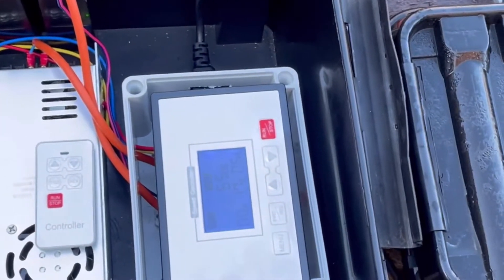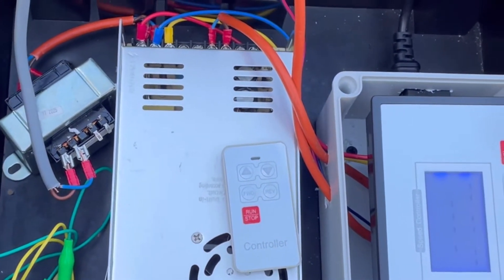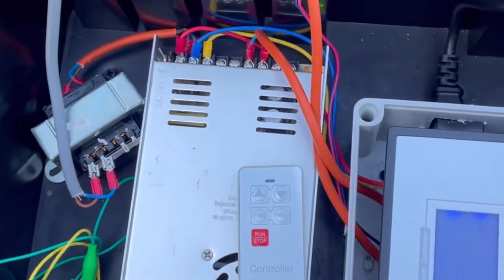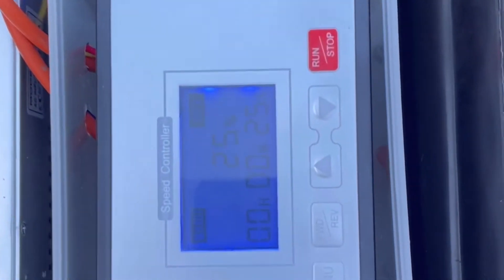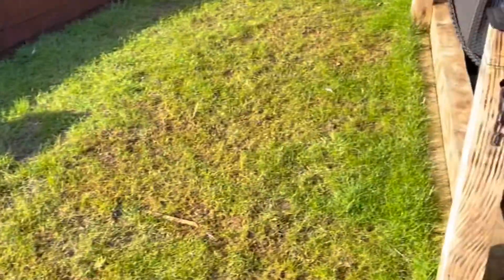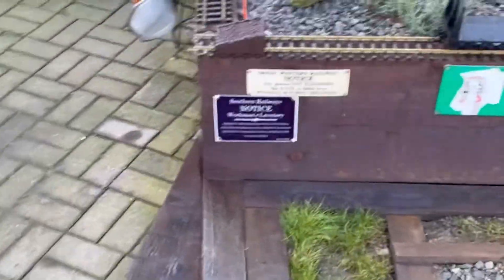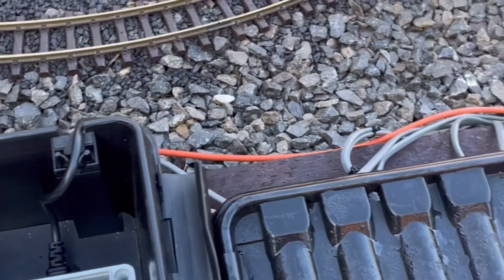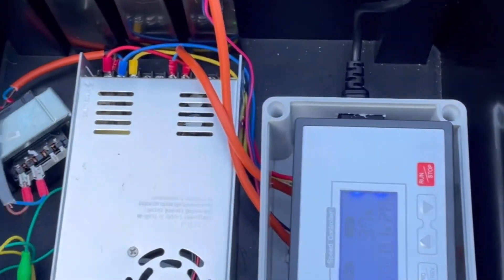G gauge transformer and speed controller from Amazon